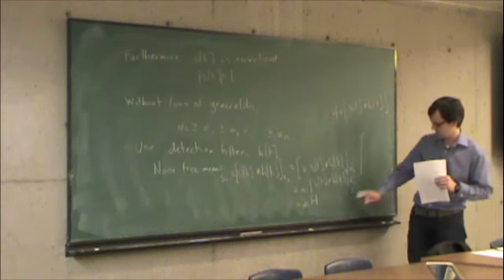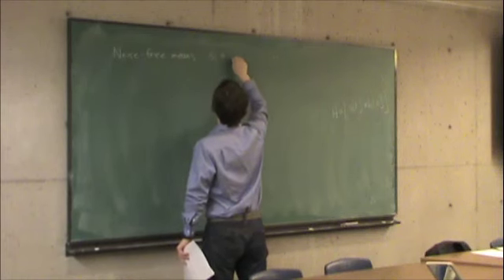Oct27-h-M-AryDataTransmission3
Lecture on Oct. 27, 2009.  M-ary data transmission (part 3 of 4).